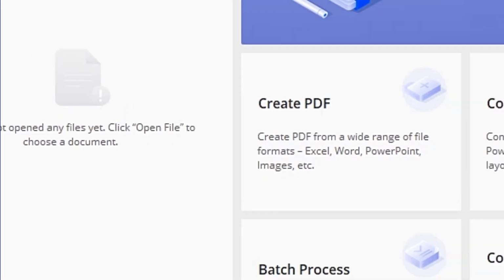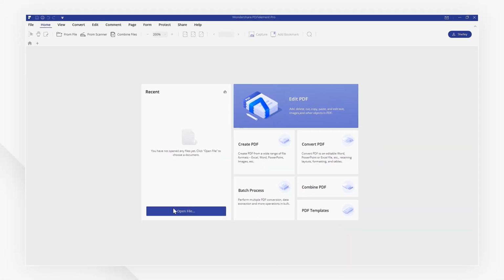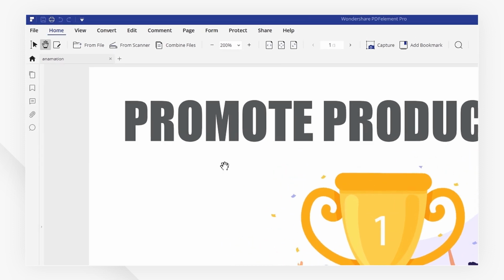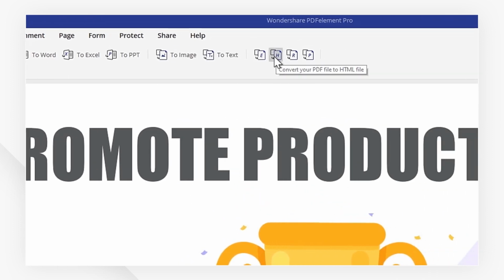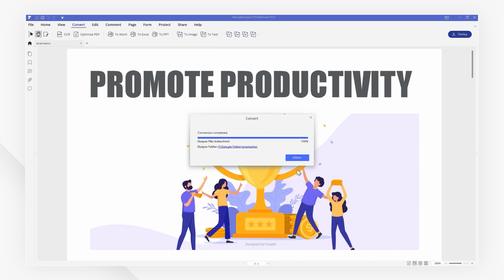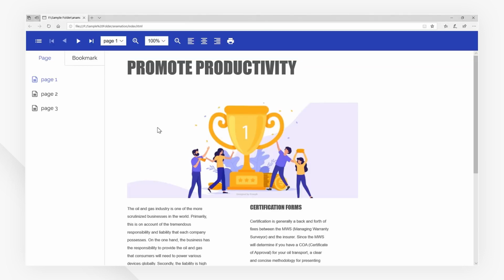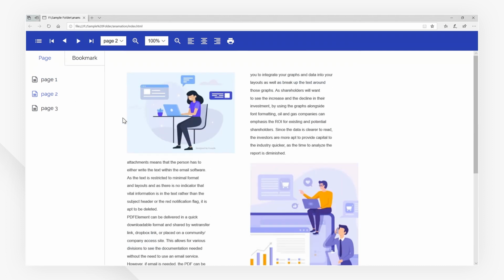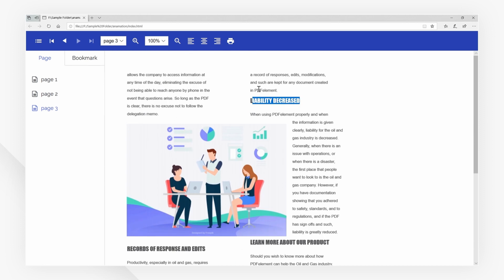How to Convert PDF to Url on Windows | PDFelement 7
Learn how to easily convert a PDF to a URL on Windows with PDFelement. This tutorial will show you the simple steps to make your PDF files accessible online in just a few clicks!